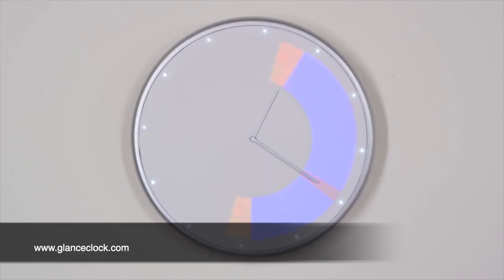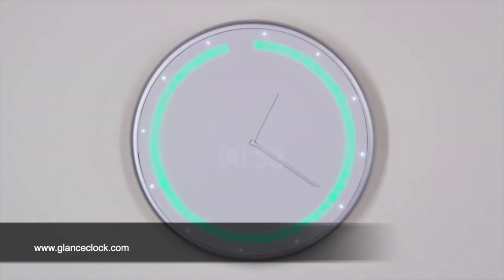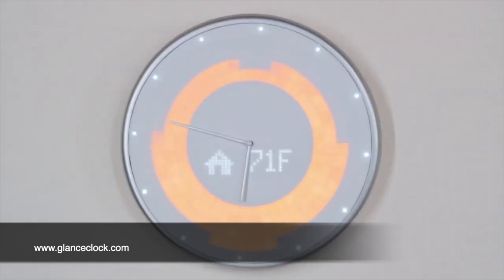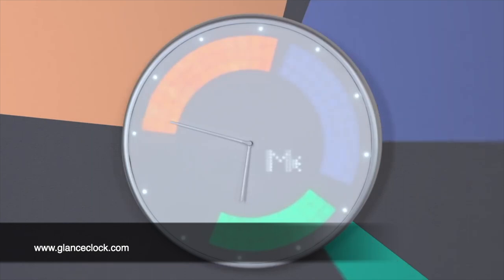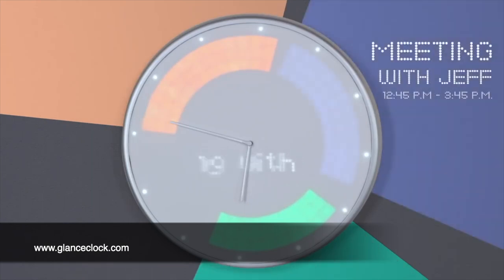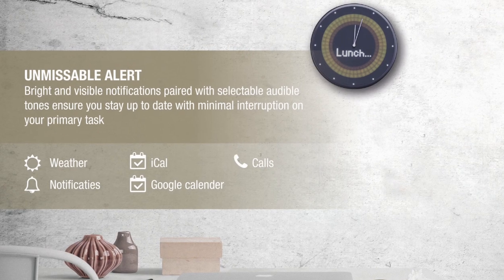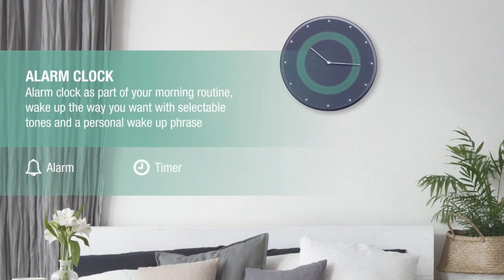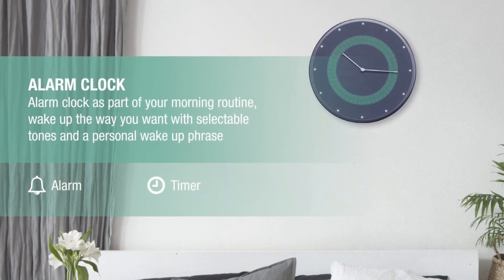Glance clock, the smart wall clock that tells you more than just the time!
The Glance clock is a smart wall clock that shows you the current time and displays the most relevant information at a glance.
This Glance clock has a full-color LED display that makes it easy to read the data from a distance.

Sync your phone (via Bluetooth) with the Glance clock app (available for iOS and Android) and display the information you like to see;

- Display time & date
- Set a timer eg. for cooking.
- Display weather forecast.
- Connect with your calendar and display your next appointment.
- Incoming calls, see who's calling.
- Alarm; set your alarm clock and wake up with a personal wake up phrase.

This high-tech timepiece works with an adapter (EU/US), has an embedded backup battery and is available in Elegant Silver Grey or Graphite